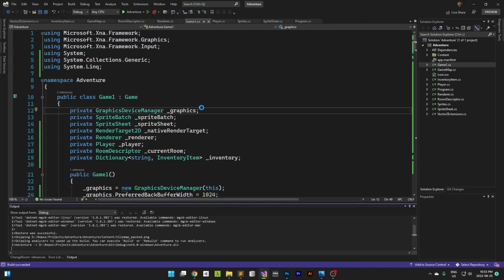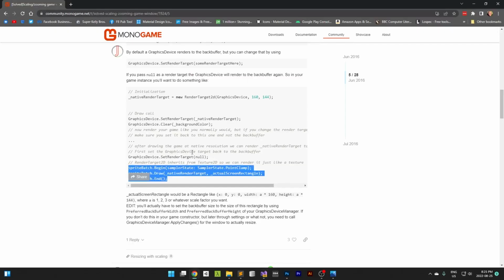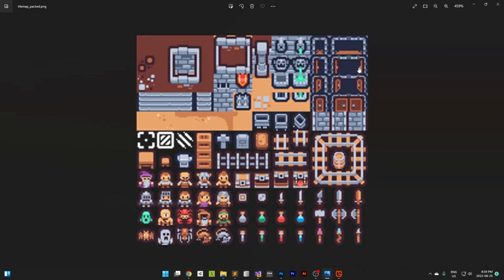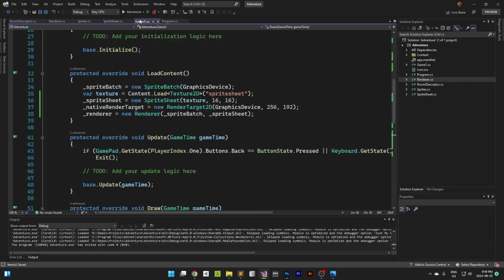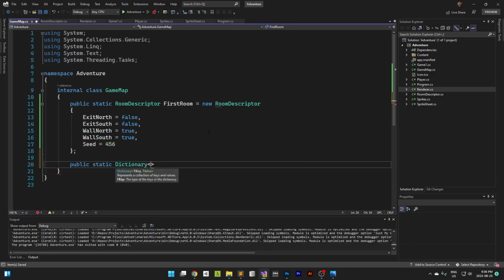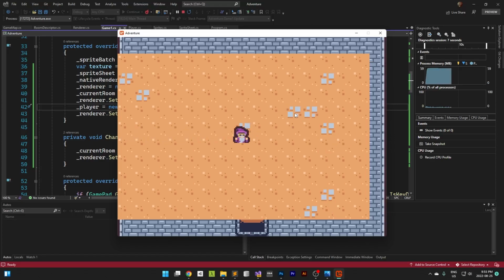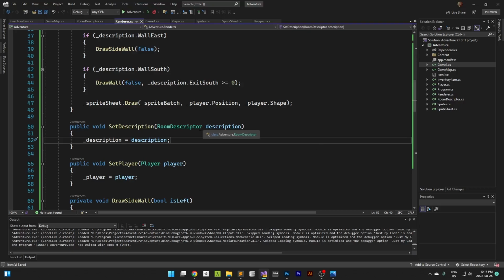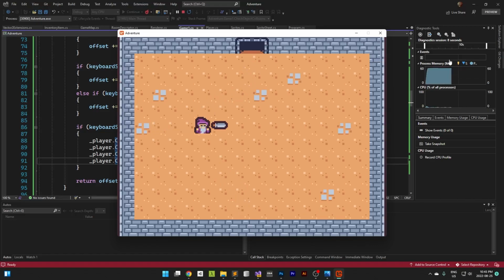MonoGame - Atari Adventure - Screen, Player, Map Traversal and Object Pickup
Chapters
00:00:00 - Intro
00:02:38 - Setting up the texture and SpriteSheet class
00:14:17 - Resizing the window and scaling up the game
00:22:58 - Sprite mapping and drawing a room
00:50:04 - Writing a renderer that understands rooms
00:57:21 - Creating a map of the game world in code
00:59:46 - The player character - movement & room bounds
01:27:50 - Drawing West and East walls
01:35:32 - North and South exit detection and response
01:45:31 - Inventory items - Sword pick up and carry
02:08:43 - Dropping the sword
02:11:13 - Outro